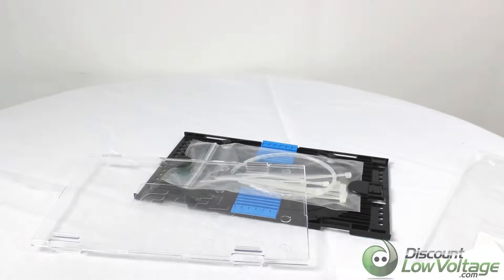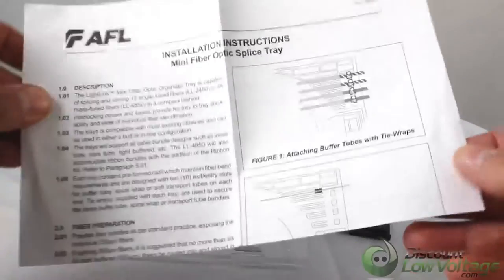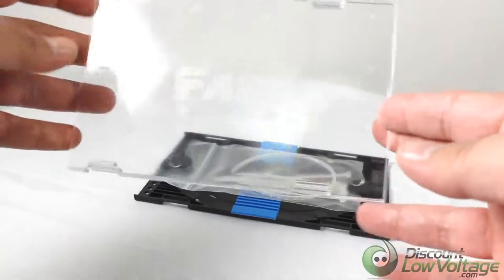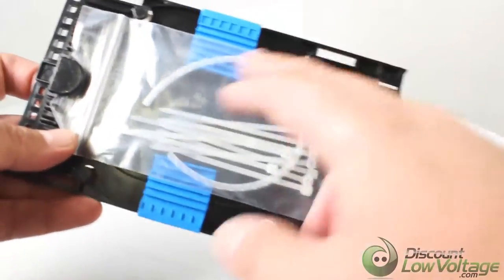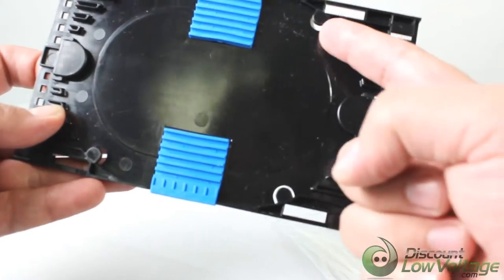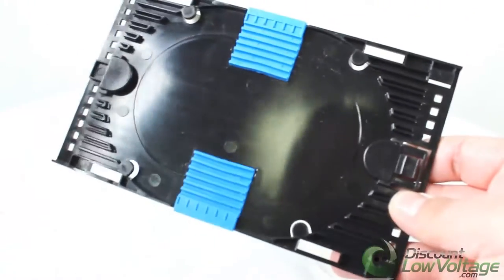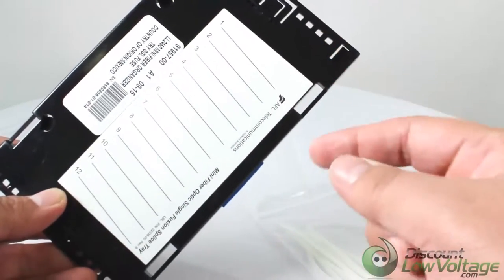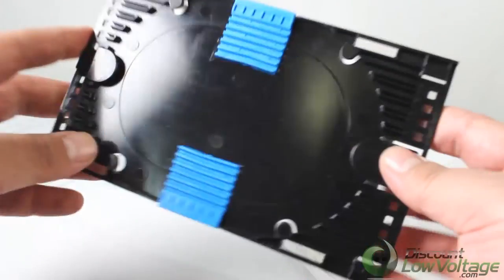AFL LL2450 Fiber Splice Tray Video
AFL’s LightLink series of Fiber Optic Splice Trays offers a variety of unique and flexible splice and storage possibilities. They are available in industry standard configurations (single, mass).